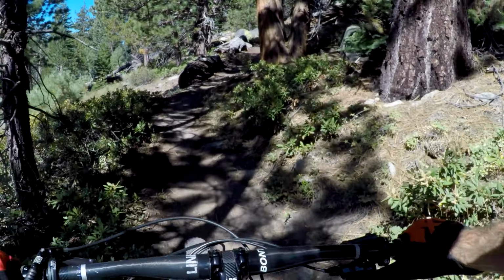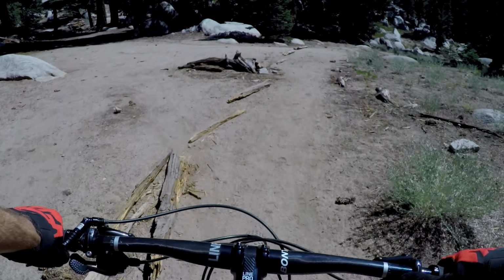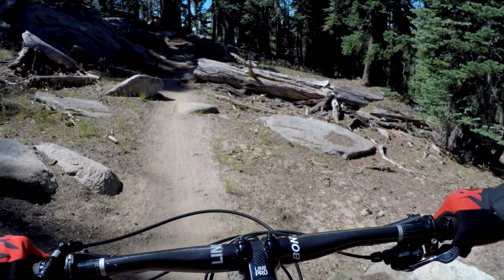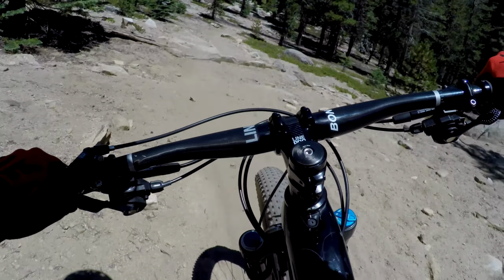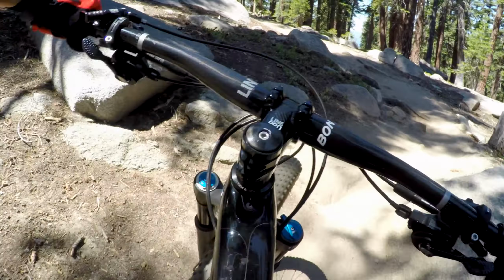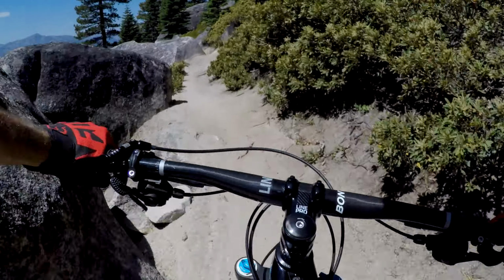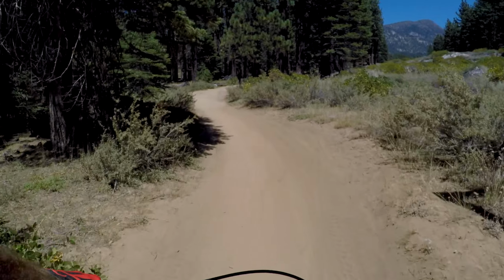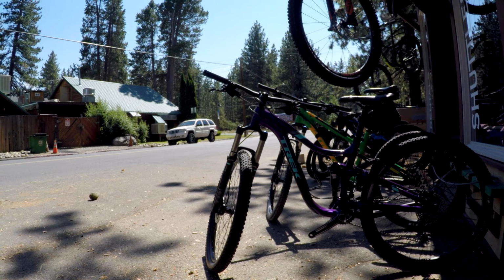Mountain Biking Luther Pass to Armstrong on the Tahoe Rim Trail